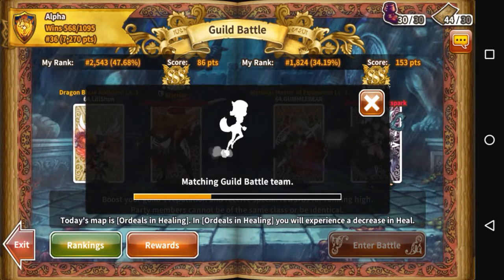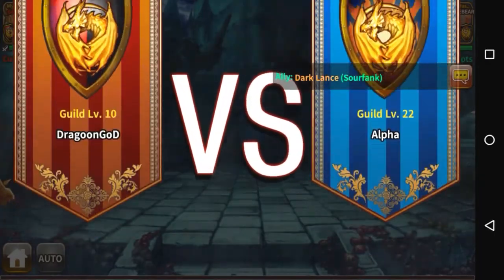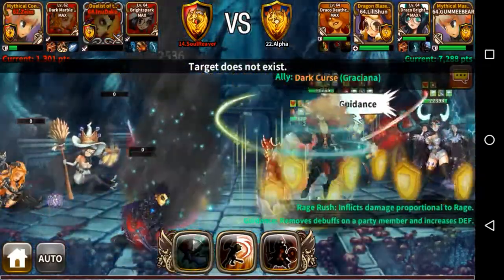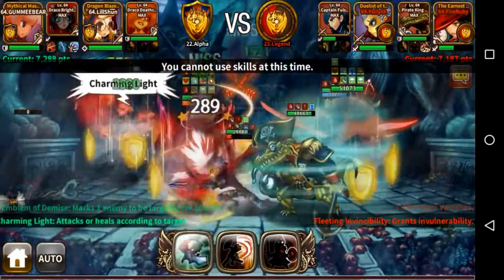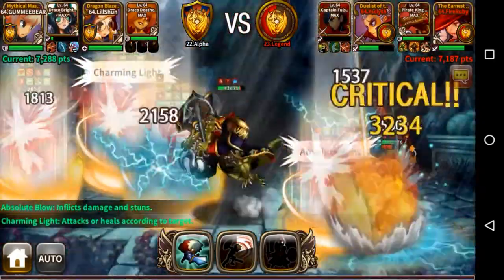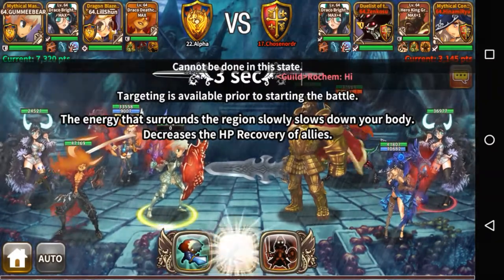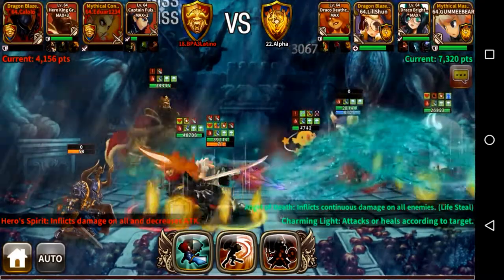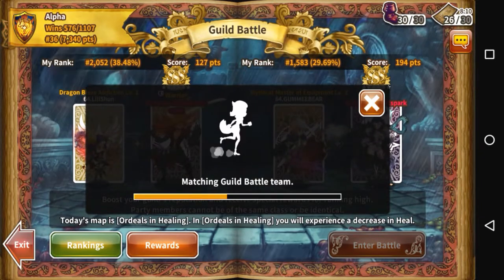[Dragon Blaze] Guild Battle with Max'd Dracos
Here's a few guild battle videos with max'd Draco Deathcrown and Draco Brightspark! Please watch with the commentaries... enjoy!

Dragon Blaze is available for the iOS & Android platform.
My in-game name is: GUMMEEBEAR